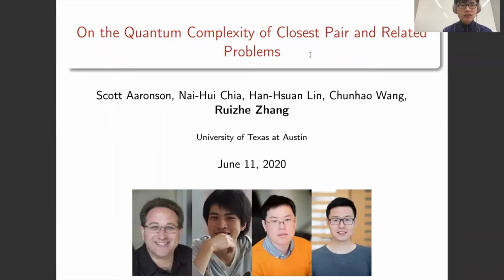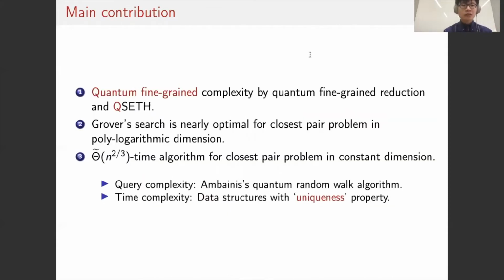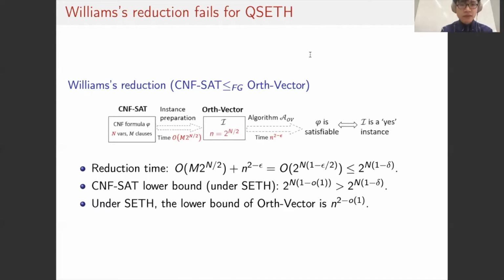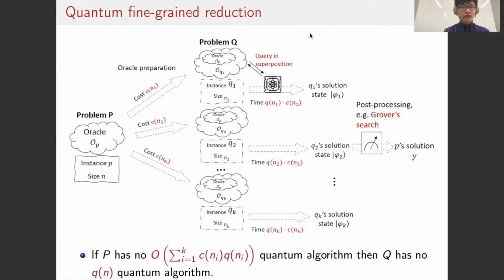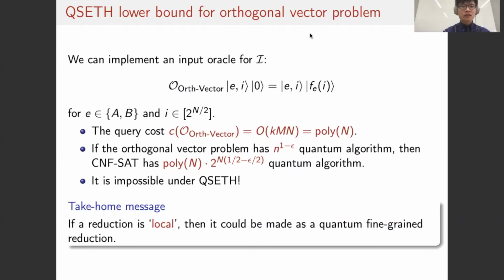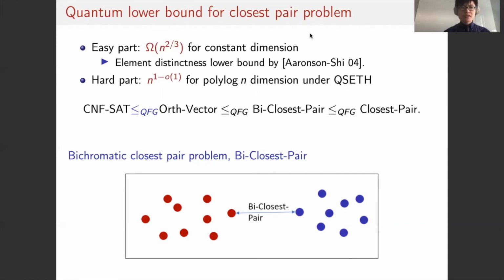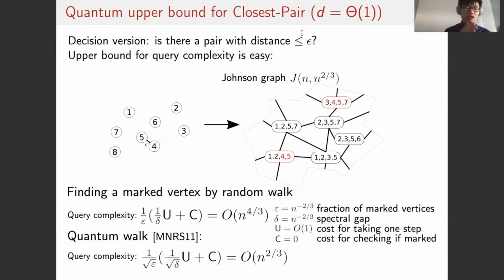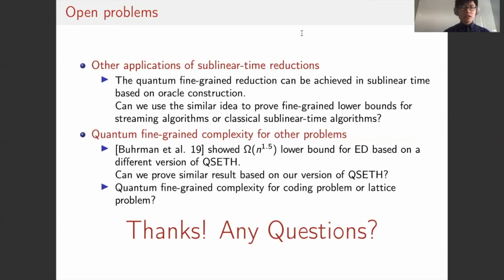On the Quantum Complexity of Closest Pair, and Related Problems - Ruizhe Zhang